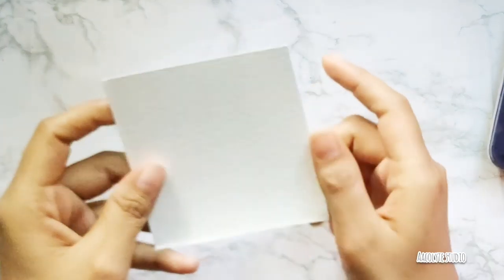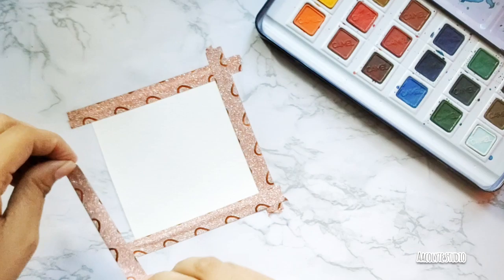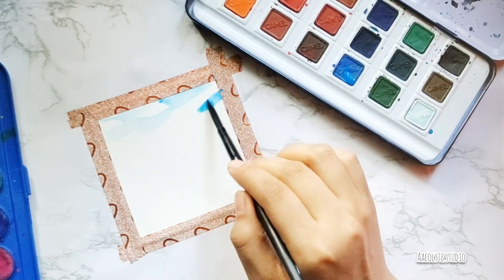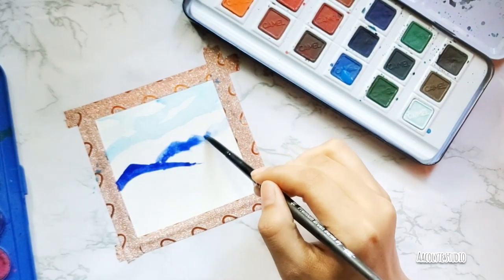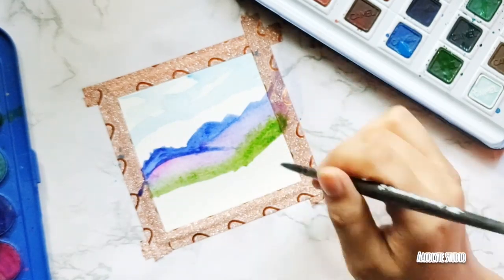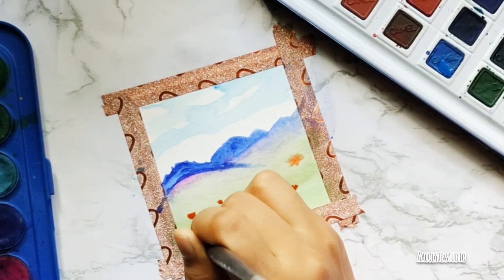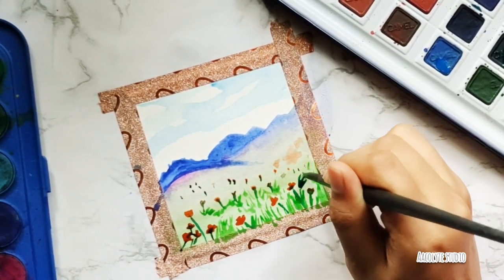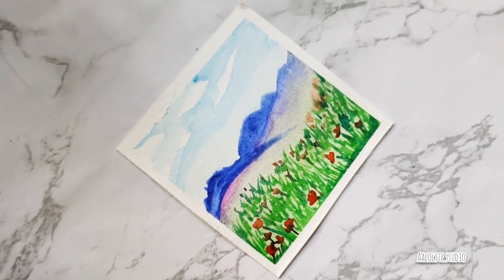Easy Mini Watercolor Landscape for Beginners | 100 mini Painting challenge | #2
helloo lovlies !!

If you want to try out something new and a beginner in watercolor painting .. this landscape is all good to go ..
try them out with my easy technique .
And if you do don't forget to tag me or DM in my INSTAGRAM

      Musician: @iksonmusic

Best wishes !
Sabiha